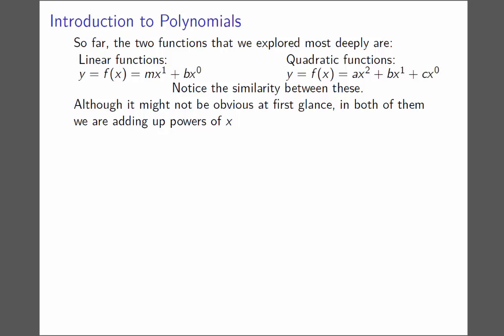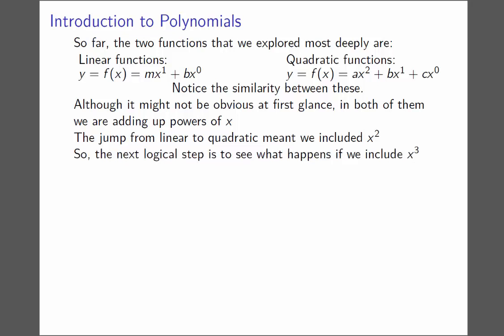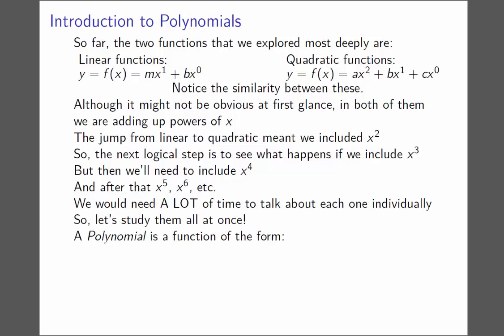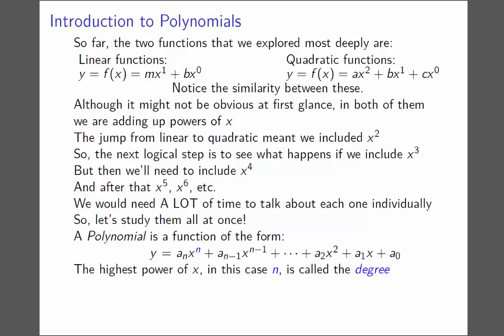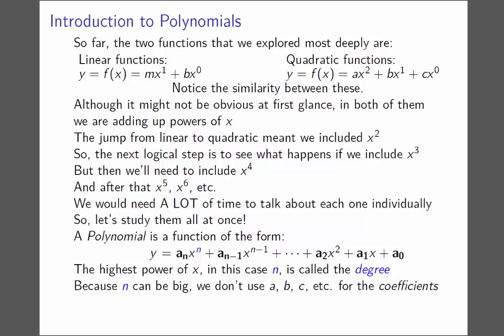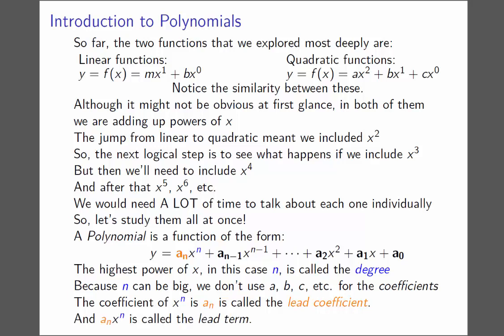Introduction to Polynomials